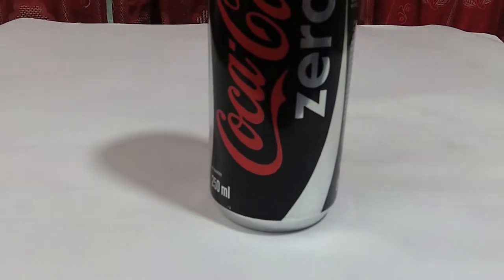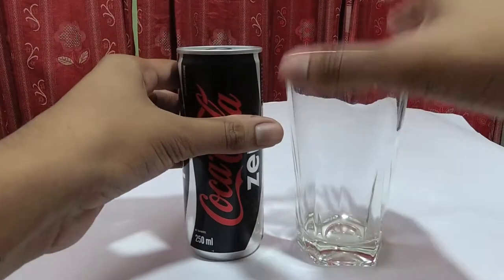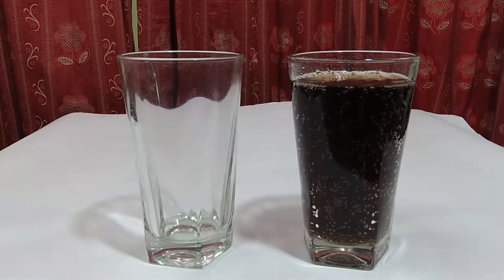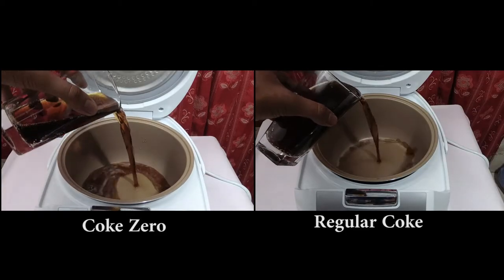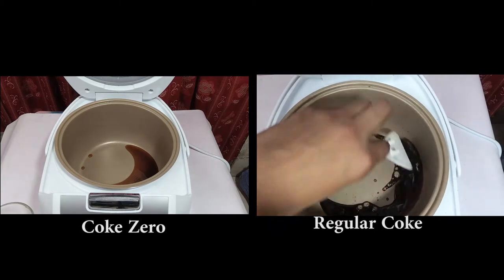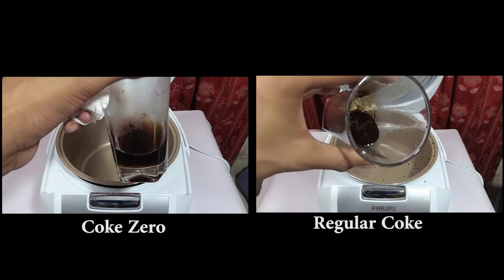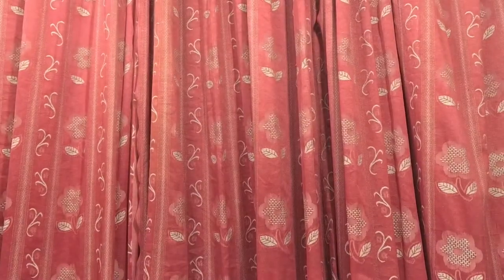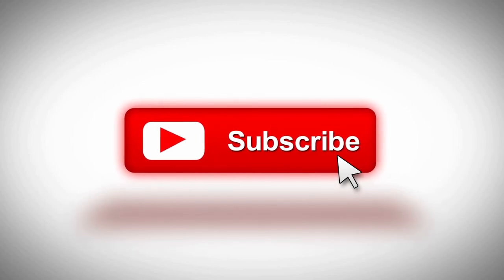Experimenting Coke Zero VS Regular Coca Cola | Bangla Review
Coke Zero is one of the trending topics in all over the social media now and People are saying coke zero has almost zero sugar. So we did an experiment to compare the sugar level with regular Coca-Cola to find out how much sugar there is.